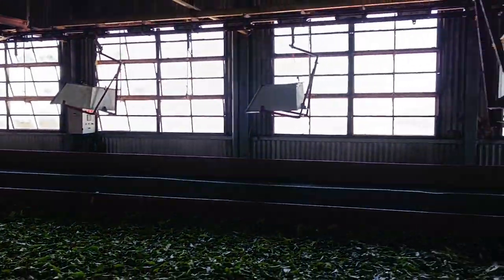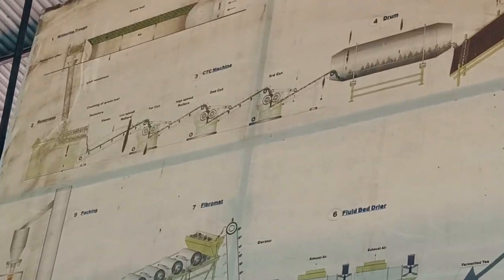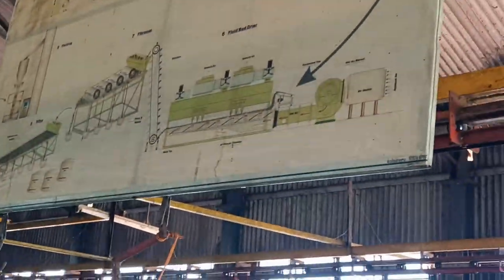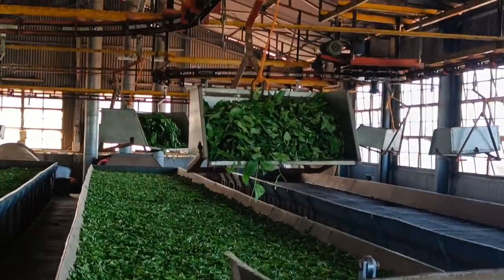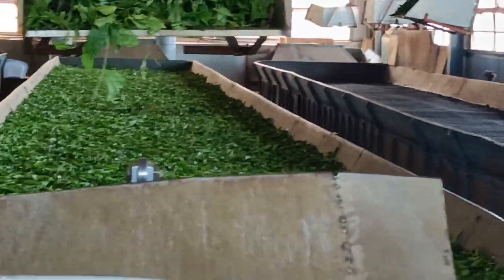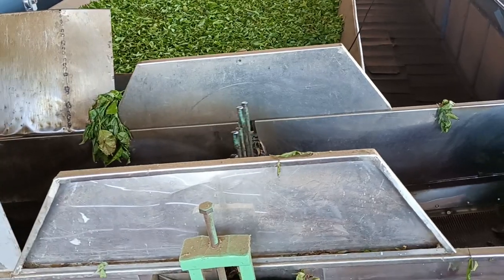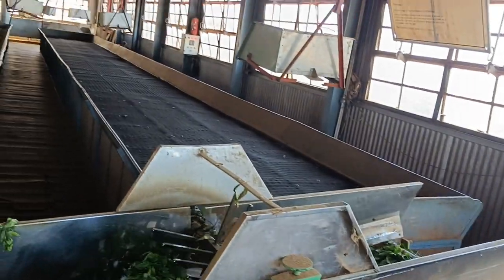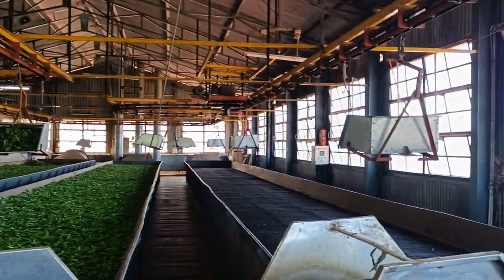ഊട്ടി ടീ ഫാക്ടറി/മ്യൂസിയം, Part 6, A Trip to Ootty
Ooty Tea Factory/Museum, Part 6, A Trip to Ootty

Channel Name : My Look Media

Uploading all type videos, Beauty of Nature, Informative Videos, Helpful videos, Product launching videos, Product reviews, Unboxing Videos, Travel videos, Cooking Videos and Useful Tips